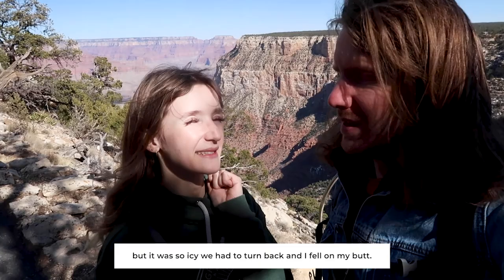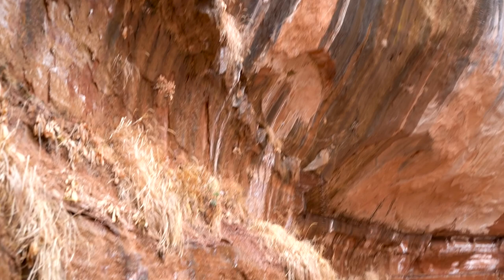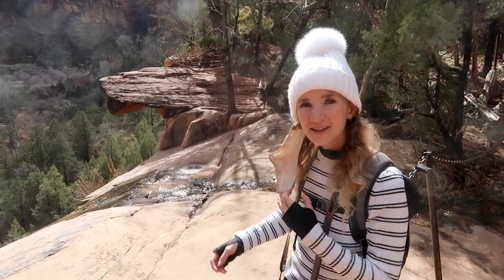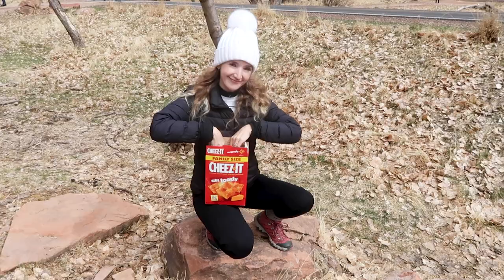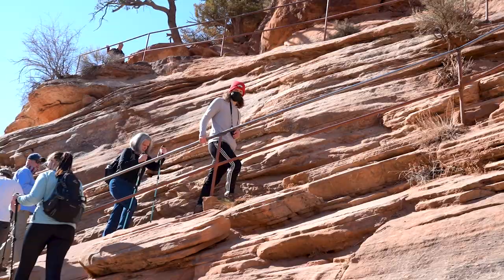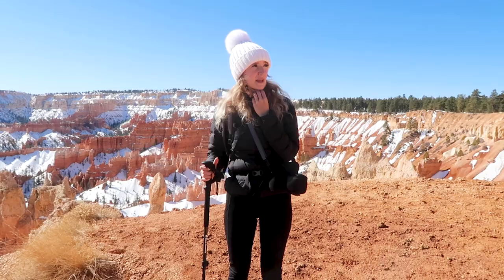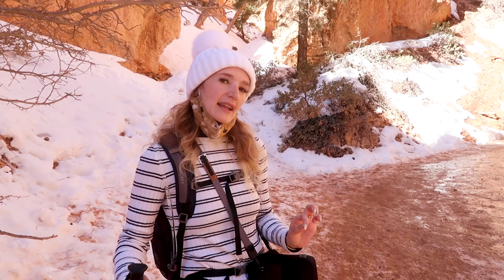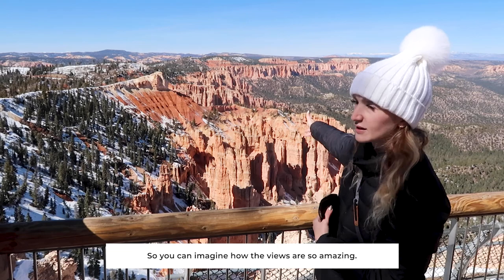4 Days in Southern Utah | Zion, Bryce Canyon, Grand Canyon, Coral Pink Sand Dunes, Wire Pass Hiking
In March 2021, we spent 4 full days in Southern Utah with Peter's family exploring the nearby National Parks and surrounding area. During our trip, we visited the Grand Canyon, Zion National Park, Bryce Canyon National Park, Horseshoe Bend, Wire Pass Slot Canyon, and Coral Pink Sand Dunes State Park. Watch to see the hikes that we do in each park as we share our experience and tips (and a few bad jokes).

🎬 TIMESTAMPS
00:00 Intro: 4 Days in Southern Utah
00:40 Day 1: Grand Canyon
02:32 Day 2: Zion National Park
13:16 Day 3: Bryce Canyon National Park
20:28 Day 4: Horseshoe Bend, Wire Pass, Coral Pink Sand Dunes State Park
29:38 Bloopers! Subscribe for more adventures and bad jokes.

🎥 CAMERA GEAR
Main Camera
Main Lens
Wide Angle Lens
Vlog Camera
Vlog Lens
Action Camera

⛰️ HIKING GEAR
Our hiking boots we've used all over the world
Hiking/Day Pack
Water Bladder
Hiking Poles
All-Surface Traction Cleats/Micro Spikes

👋 ABOUT PINNY
Hello! We're Linny and Peter (aka Pinny), the travel-loving couple behind Adventures with Pinny. Here, we share our travel and adventure experiences with you and provide the tips and recommendations that we learn along the way. Join us in our quest to live life to the fullest! Check out our travel blog for more in-depth guides and tips